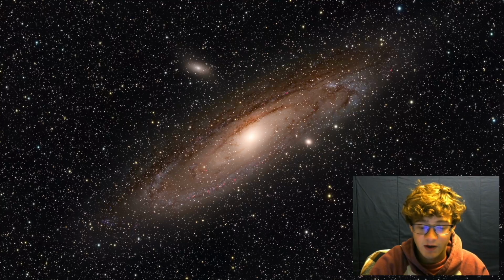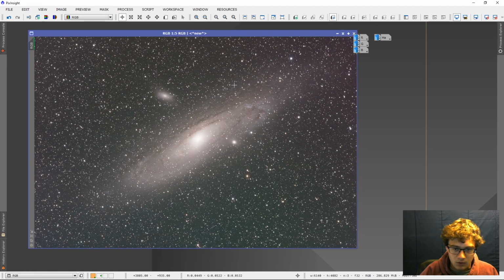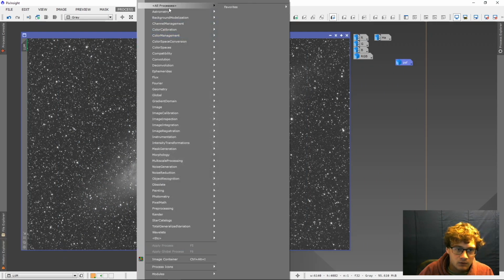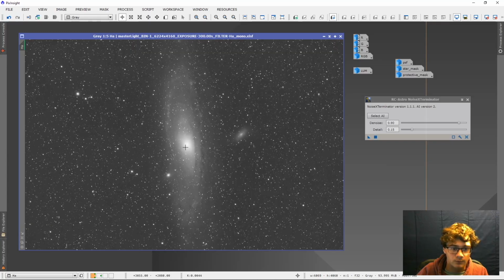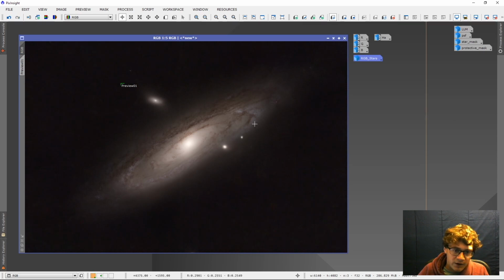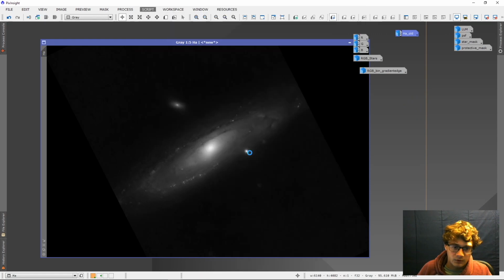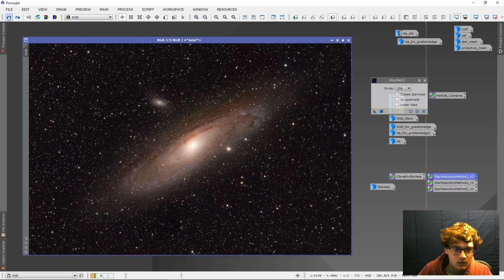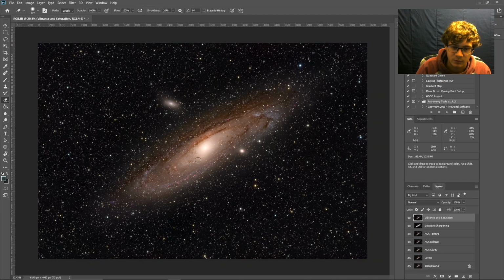How I edit photos I take of space (Andromeda Processing Workflow)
In this video I’m going to demonstrate how I take the pictures from my camera and telescope and turn them into this. I’ll be using two pieces of software, PixInsight and Photshop, along with some third-party plugins and tools. I’m not going to go super in-depth on all the specifics of how to do this yourself; this is more of a high-level overview of what a workflow might look like for anyone just getting into image-processing. Of course, if you’ve also just stumbled upon this video and want to see how I edited this photo, then please, stick around.

0:00 Intro
0:31 Stacking
2:39 RGB Channel Combination
3:49 RGB & HA Dynamic Crop
4:33 RGB & HA Dynamic Background Extraction
6:09 RGB PCC
6:37 LUM Deconvolution
11:22 LUM, RGB & HA Linear Noise
12:46 LUM, RGB & HA Stretch
14:19 LRGB Recombination
14:58 Starnet2 Star Separation
15:33 Star Color Adjustments
16:12 Galaxy Saturation
11:45 Star Recombination
19:15 RGB Nonlinear Noise
19:38 Create HA Mask
22:40 HaRGB Combination
22:45 Star Reduction
22:13 Levels Adjustment
22:44 ACR Clarity
26:22 ACR Dehaze
22:02 Selective sharpening
28:12 Final Saturation and Vibrance
29:02 Conclusion
29:52 Final Picture